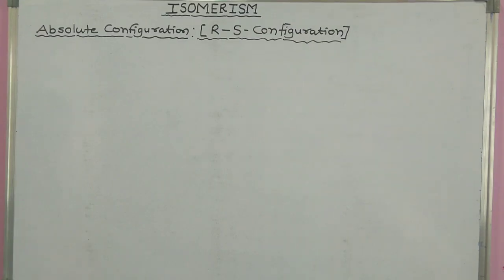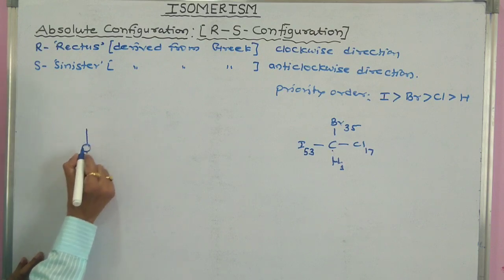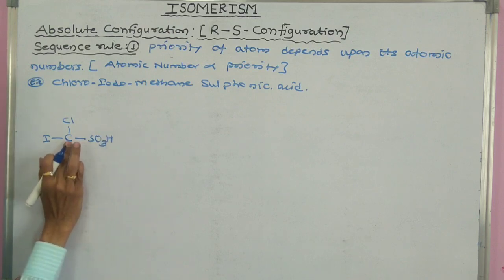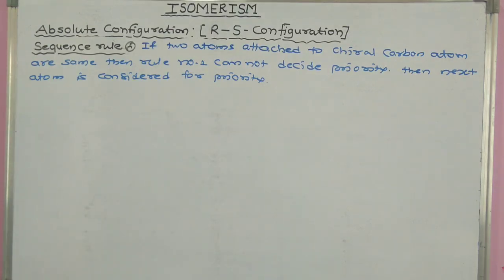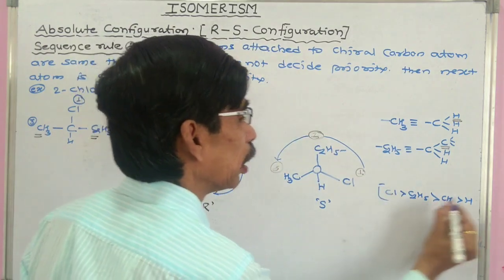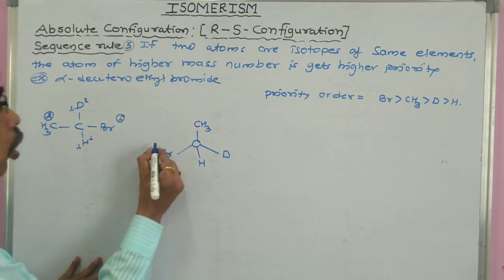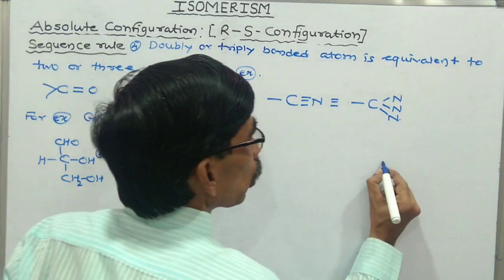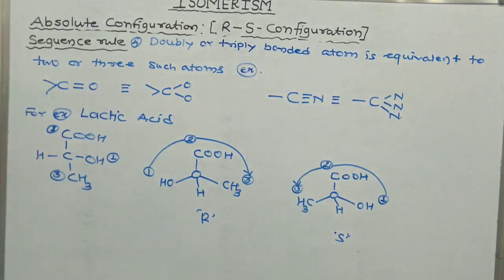Absolute configuration || R-S configuration || Isomerism part-4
Stereochemistry || Isomerism || Absolute configuration||